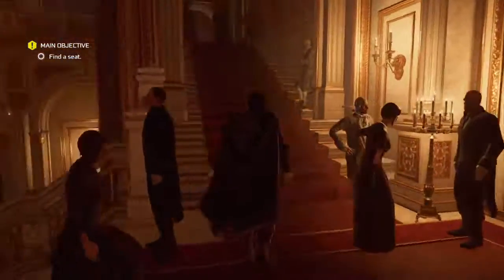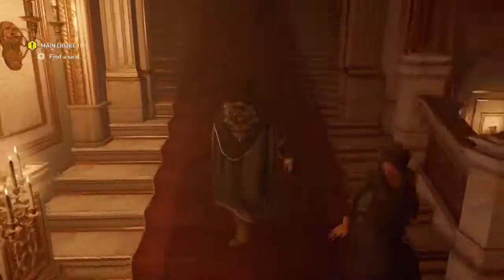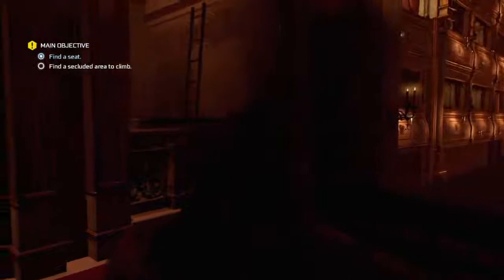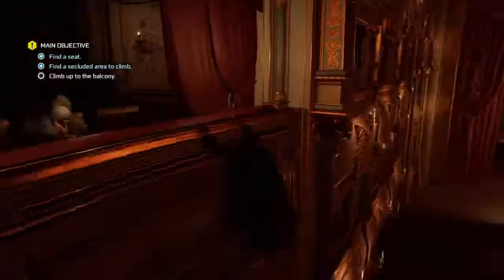Video Game Voyager - The Theatre Royal (Assassin’s Creed III)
This is Episode 1 of Video Game Voyager, your tour guide to locales, real and fictional, that appear in video games from the past and present. Today's voyage is to the Theatre Royal in London, England, in the remastered edition of Assassin's Creed III.